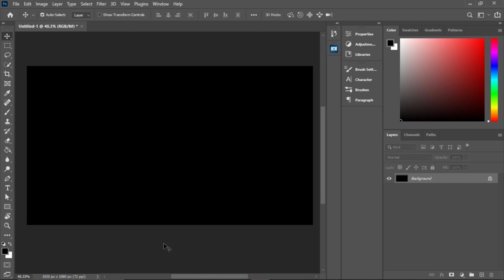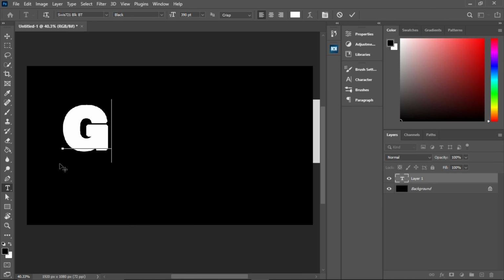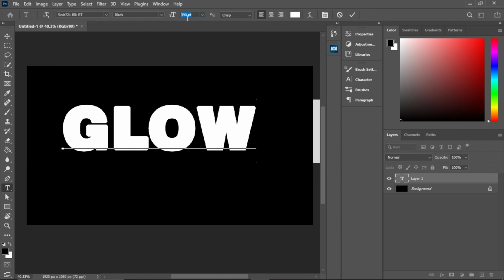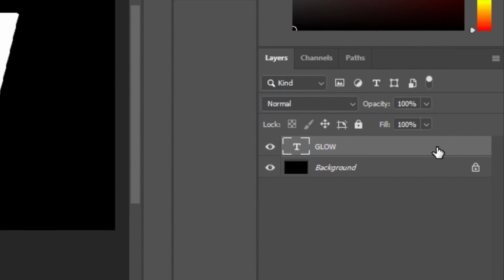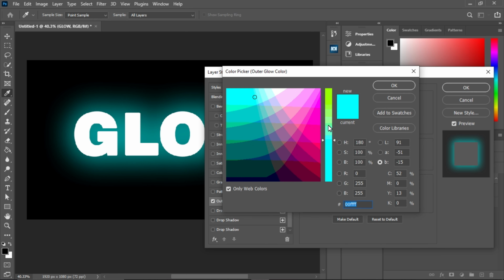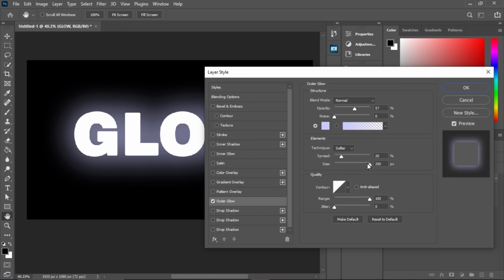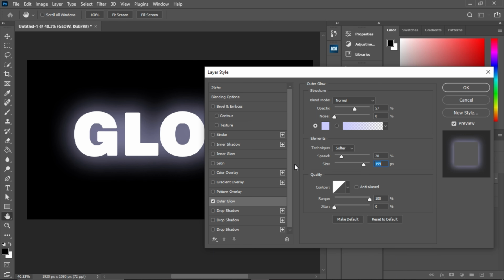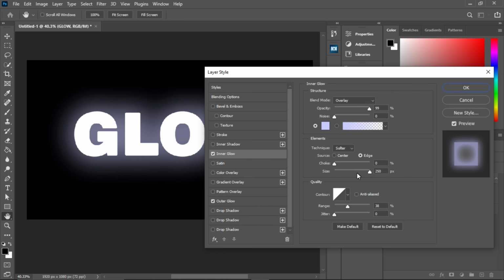Mastering Photoshop: Easy Glow Text Tutorial!!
learn how to add a captivating glow effect to your text that will make your designs pop. Whether you're a seasoned designer or just starting out, this tutorial is perfect for enhancing your skills and adding that extra flair to your projects. Watch now and illuminate your creativity!!